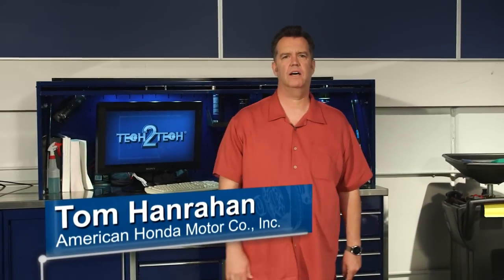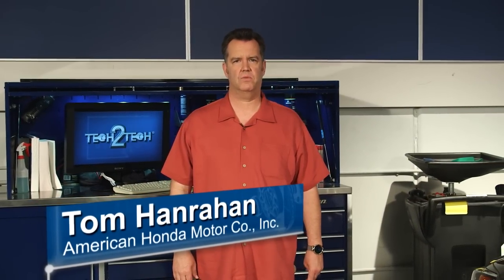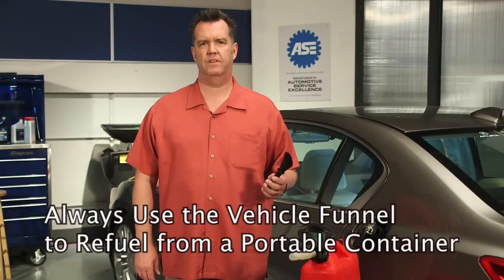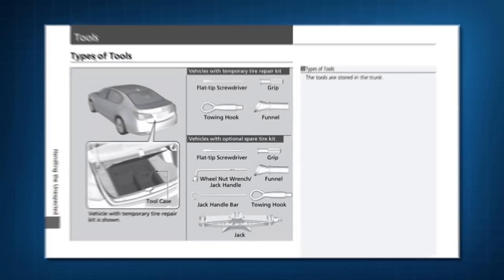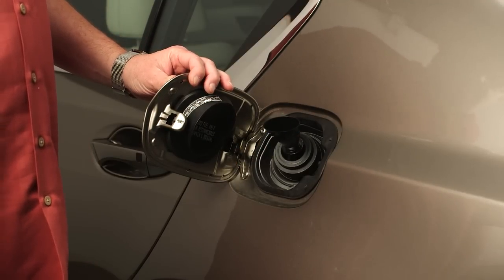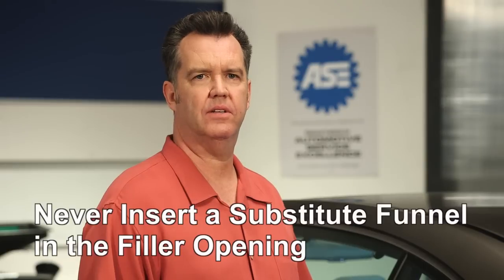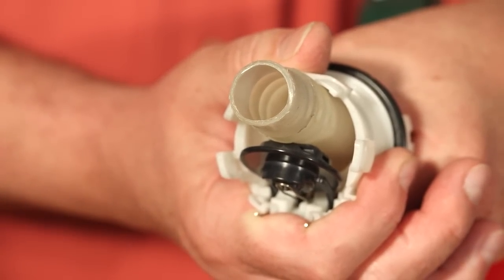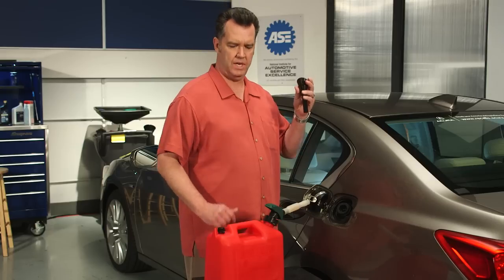Acura Refueling a Capless Fuel System Vehicle from a Portable Fuel Container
Instructional Video on how to refuel a Capless Fuel System vehicle using a portable fuel container.